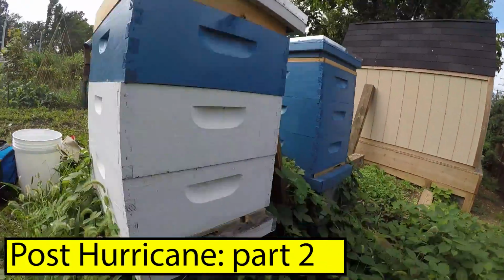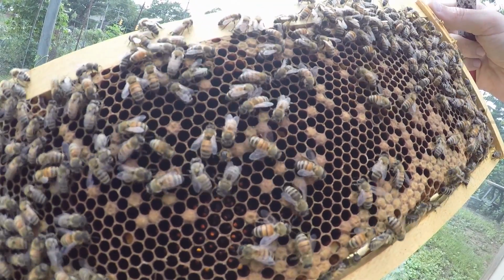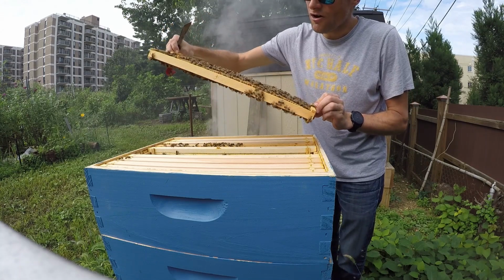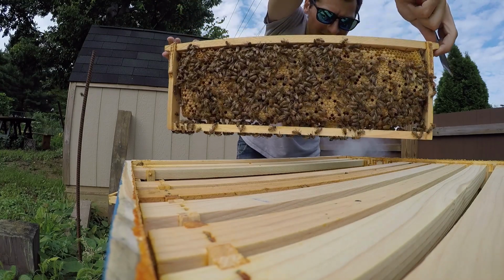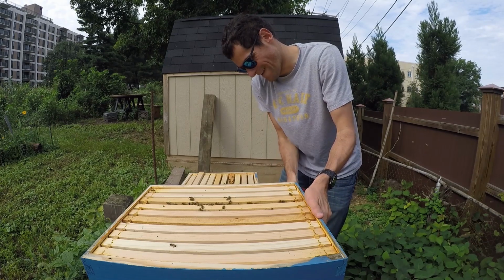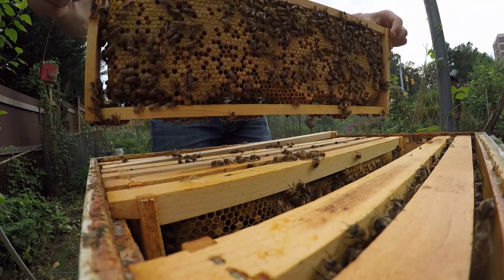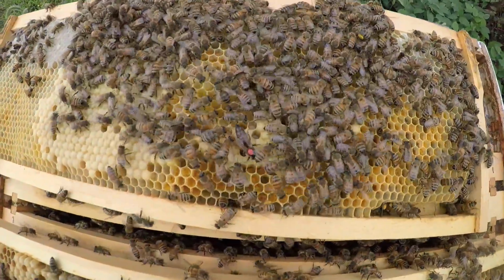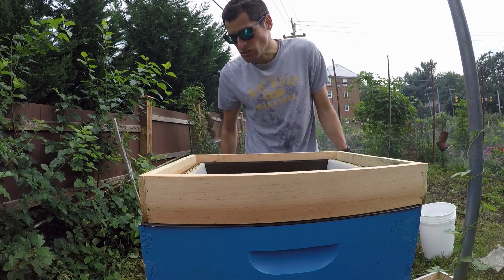Post hurricane hive inspections part 2 better news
Part two of the post hurricane hive inspections part 1 I had made sure to feed these hives copiously through the rainy months, and they fared far better than the other hives. So much so that I think they will do very well over the winter.